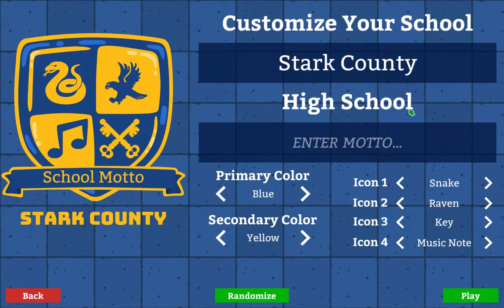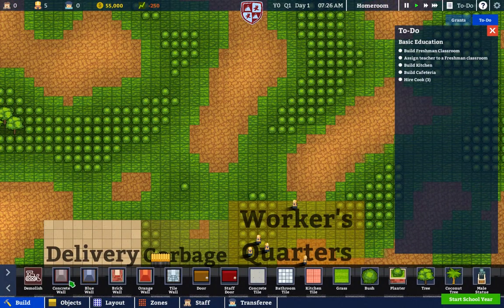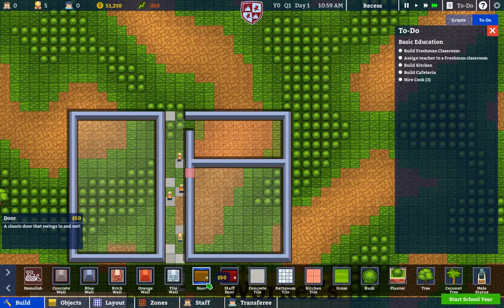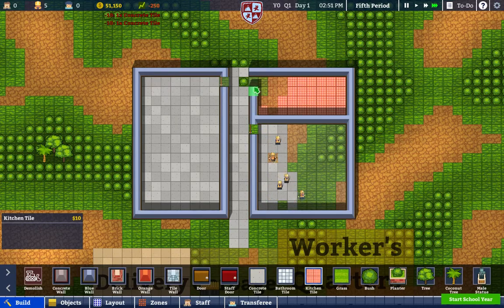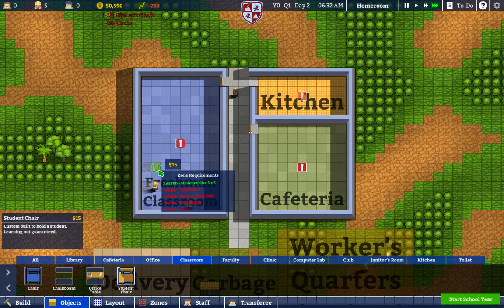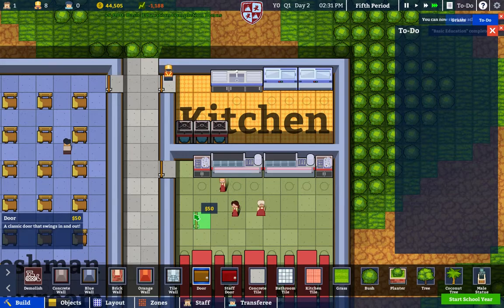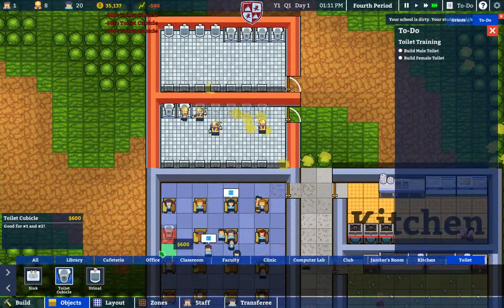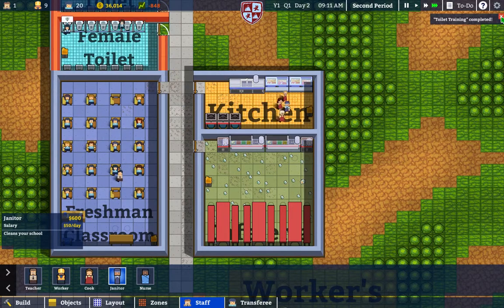Tan Play .... AcademiA E1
Its a School sim - plane and simple